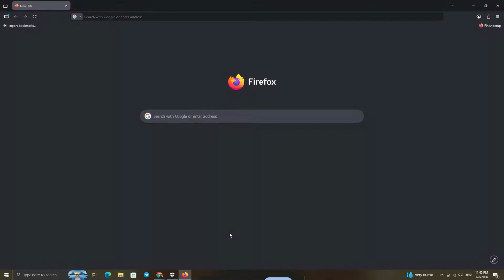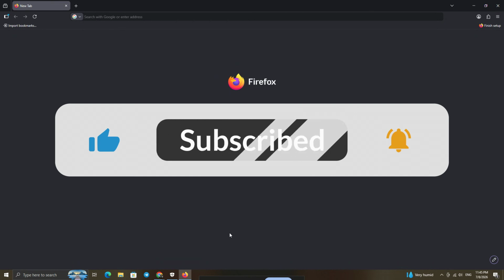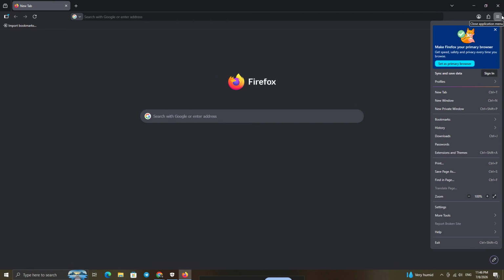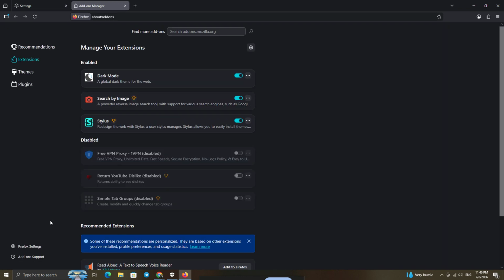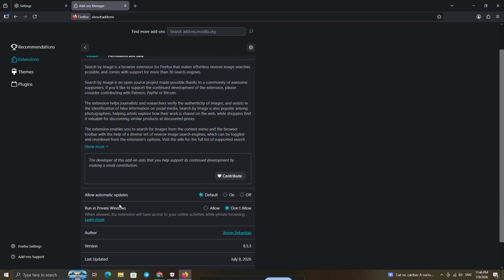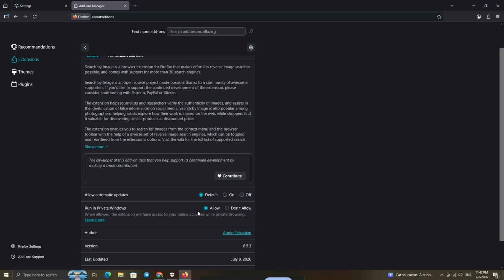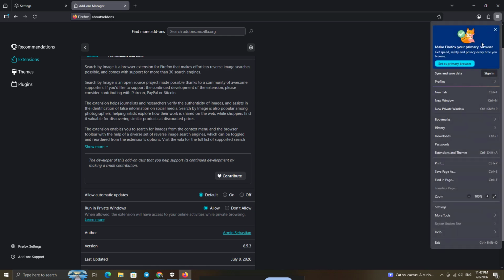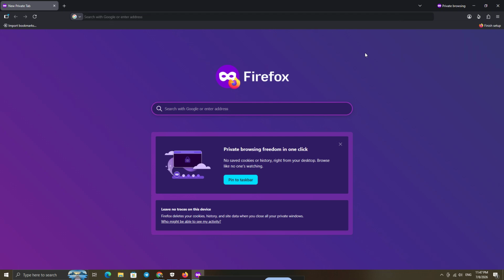How To Enable A Firefox Extension In Private Browsing Mode (Easy Guide)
Learn how to enable a Firefox extension in private browsing mode in just a few simple steps. This quick tutorial shows you where to find the setting, how to allow the extension, and how to verify it works in a private window.

🕚Timestamps:
0:00 Intro
0:16 Open Firefox Menu and Settings
0:38 Go To Extensions & Themes
0:56 Select The Extension
1:14 Allow It In Private Windows
1:35 Test The Extension In Private Mode
1:52 Outro

✍️What You'll Learn In This Video:
• How To Open Firefox Settings For Extensions
• How To Find Extensions & Themes In Firefox
• How To Allow A Firefox Extension In Private Windows
• How To Test Extensions In Private Browsing Mode
• How To Use Firefox Add-Ons Privately
• How To Manage Extension Privacy Permissions
• How To Enable Browser Tools In Private Mode
• How To Troubleshoot Firefox Extension Access

💡Pro Tips:
• Only allow trusted extensions to run in private windows.
• Review extension permissions before enabling private browsing access.
• If an extension does not appear, make sure it is installed and up to date.
• Test the extension in a new private window after changing the setting.
• You can return to the same menu later to disable private access again.

firefox, firefox extension, private browsing, private windows, enable extension, allow extension, firefox tutorial, browser extension, add-ons, extensions and themes, mozilla firefox, privacy mode, how to, tech tutorial, browser tips